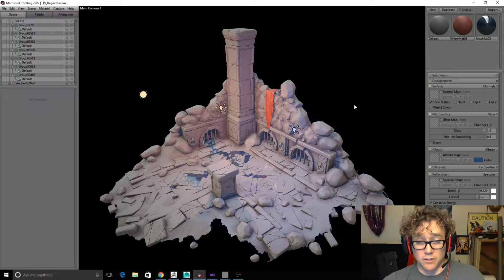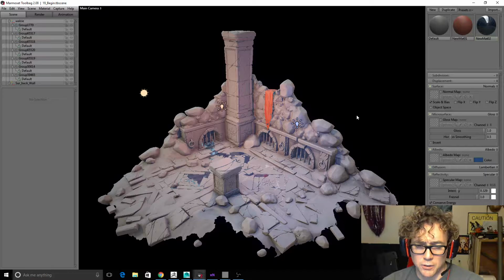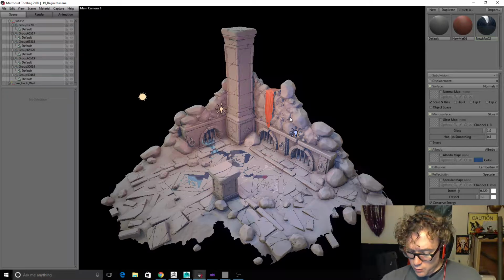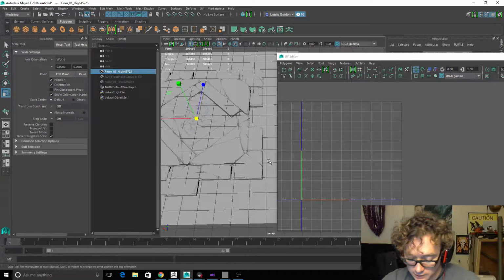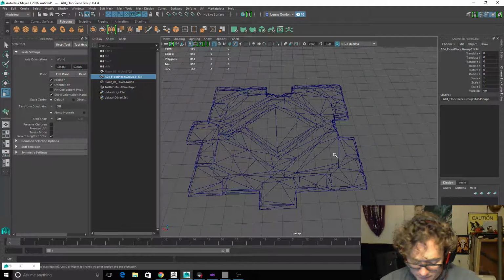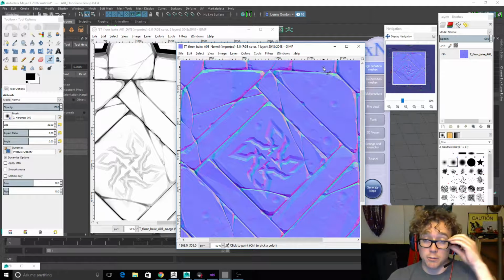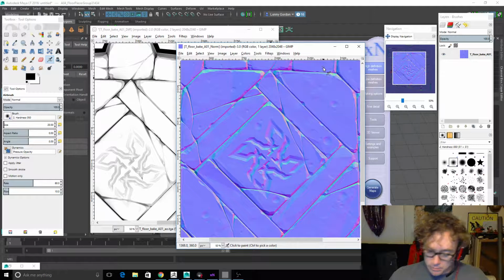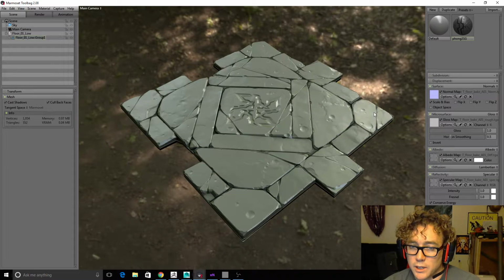Unreal Video Journal July 17 2016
Made it through getting the high poly  sculpting done. Getting the low poly sculpting done. Getting textures created. Woot ^_^. Hope everyone had a wicked awesome weekend.